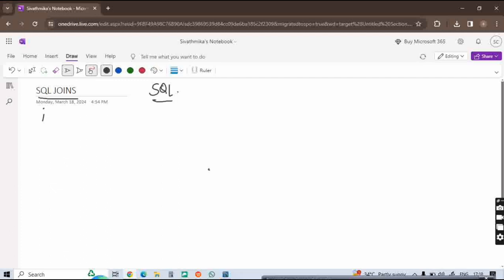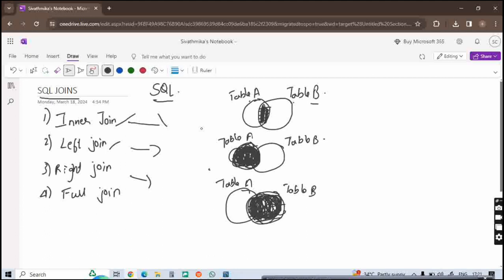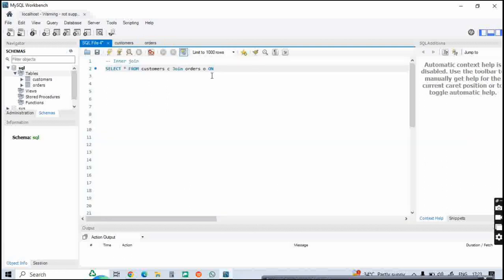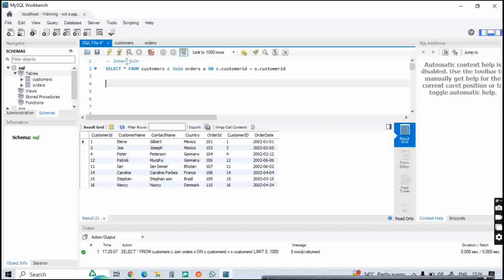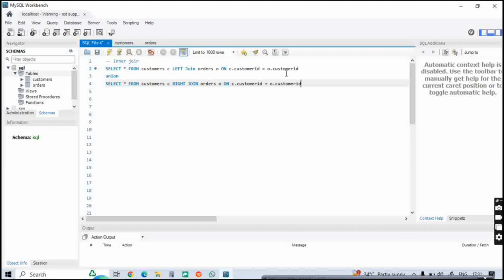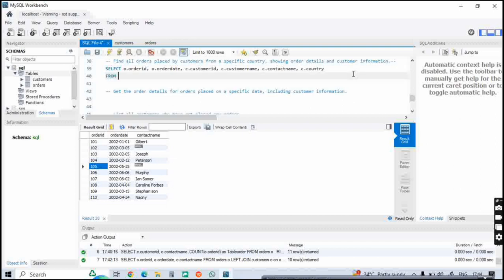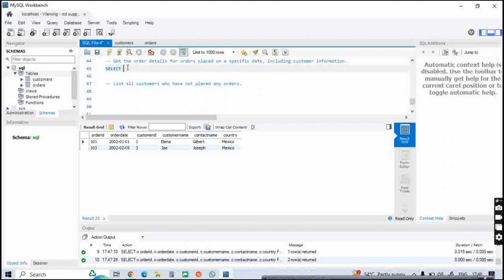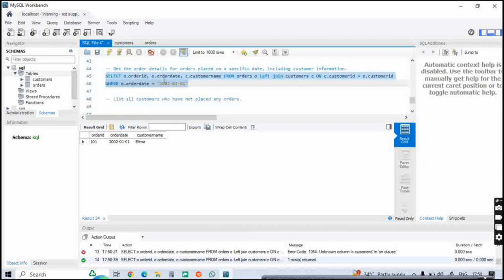SQL JOINS || INNER JOIN || LEFT JOIN || RIGHT JOIN || FULL JOIN || STRUCTURED QUERY LANGUAGE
Hello viewers this video is all about SQL joins.
The SQL JOIN is a command clause that combines records from two or more tables in a database. It is a means of combining data in fields from two tables by using values common to each table. If you're working with databases, at some point in your work you will likely need to use SQL JOINs.
These are very important concepts in SQL.

To know, how to create new schemas, and tables in the database, watch this video:

HAPPY LEARNING.

- SIVATHMIKA CHAVALI